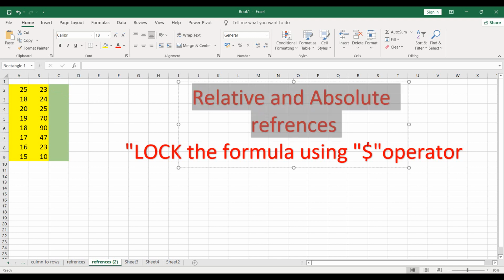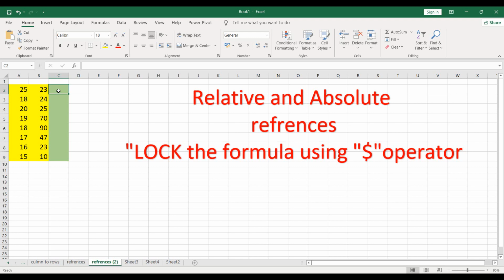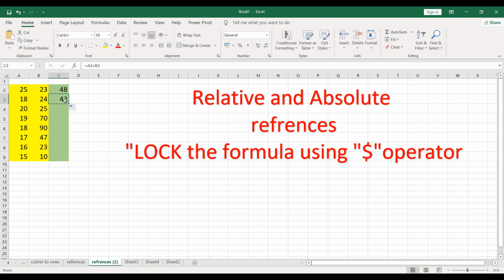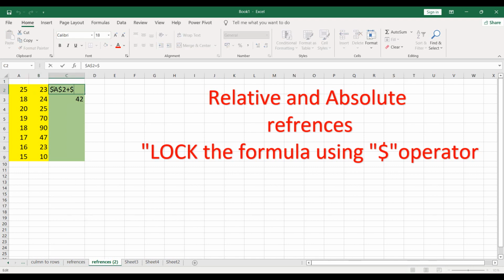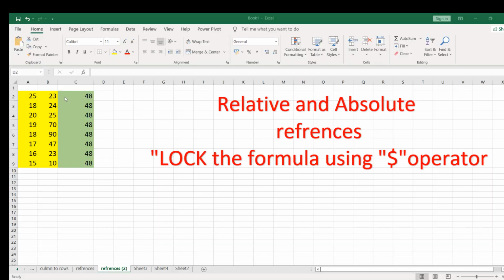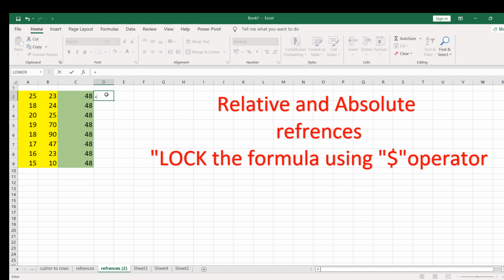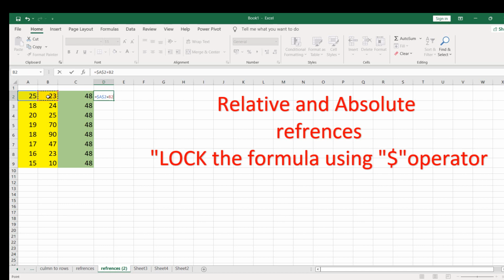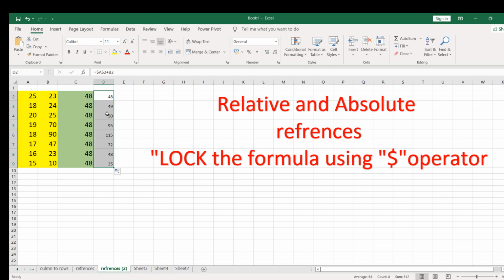How TO LOCK FORMULA USING $ OPERATOR (RELATIVE AND ABSOLUTE CELLS)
This video is about relative and absolute cell ,by default the cells are relative and if you apply formula and drag it, it changes references its called relative cells .if you want to keep the cell reference constant you can do it so by putting $ sign before cell Name and Column number.